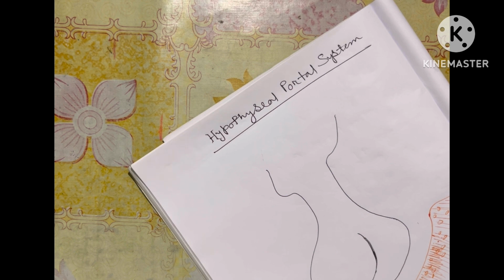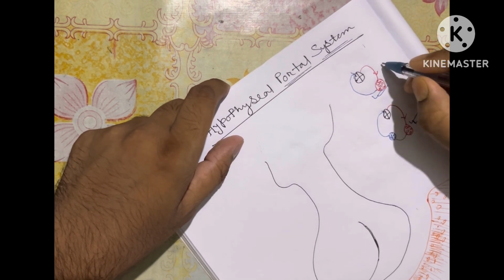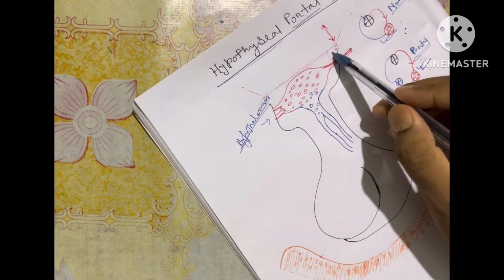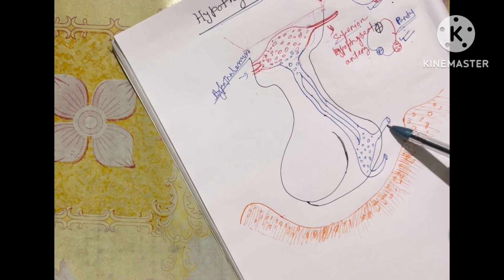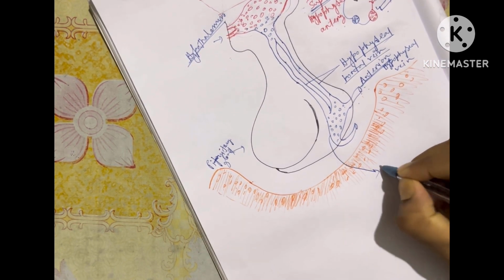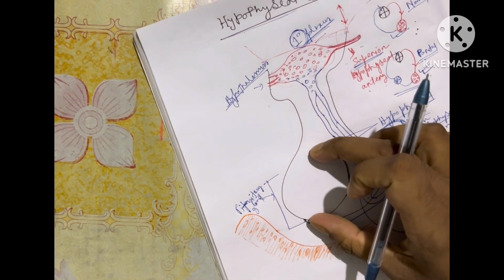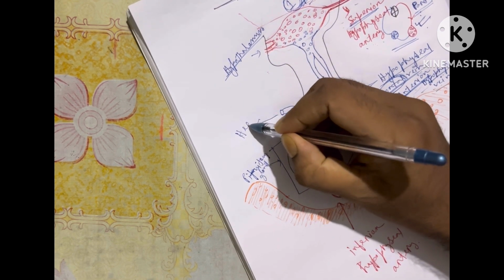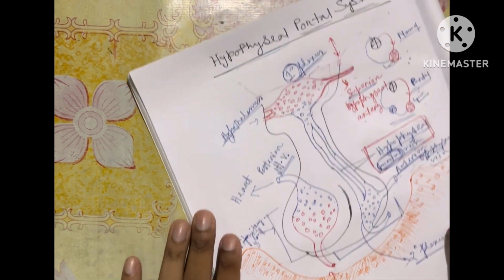Hypophyseal Portal System | Hypothalamic Hypophyseal Portal System | Endocrine Glands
Hi Everyone! In this video, I have explained the hypophyseal portal system in an easy way. I have also explained the blood circulation of that portal system. I hope you will like the video. If you have any doubts then please let me know.